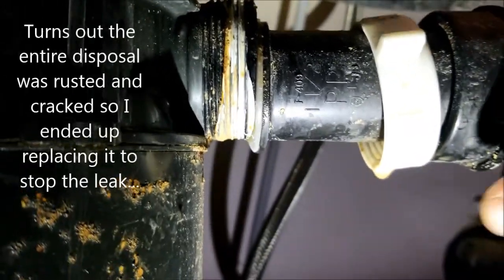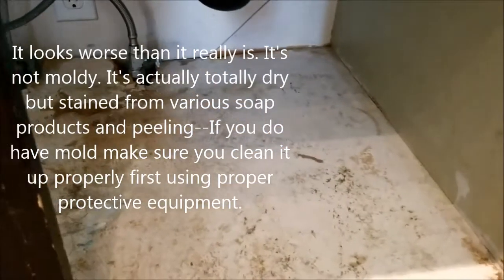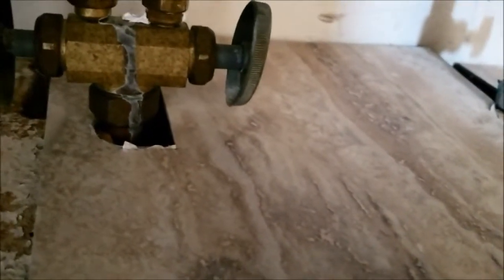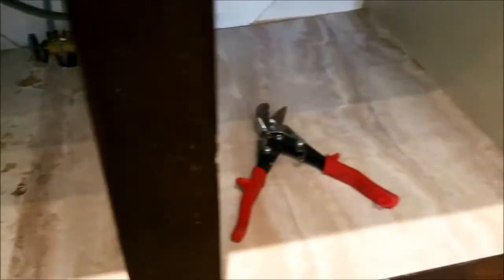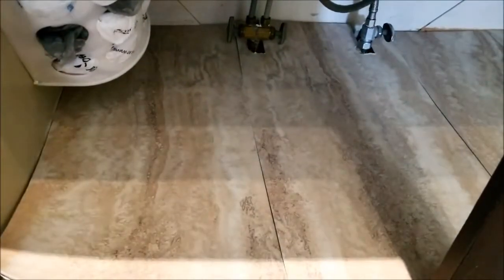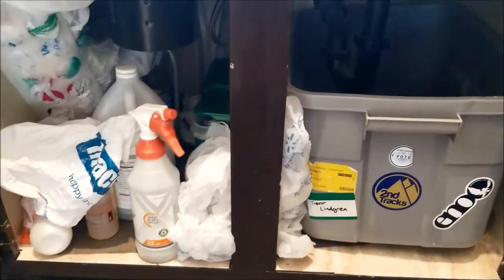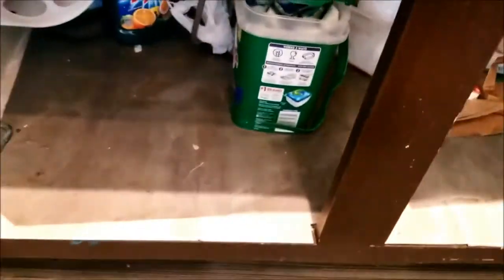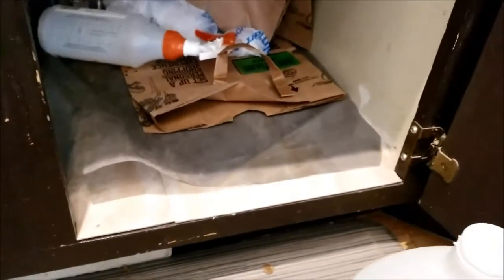How to upgrade and repair wood under sink areas for durability and water resistance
I got this idea from Meet Kevin about how to improve the under sink area where you have had some previous water damage. It was cheap, easy, and it made a big improvement in the appearance under the sink. We realized we had a leak in our disposal that was rusted and cracked. The old disposal was probably original to the house so it was over 20 years old. We replaced the disposal and I put this sticky vinyl tile down. I chose the bigger tiles so there would be less gaps where water could seep in. These linoleum tiles actually look good and were easy to install. Of course if there is mold it needs to be cleaned up and removed. I fortunately did not have mold but there was some staining and damage to the wood that looked ugly.  Stop the leak first! Then fix the water damage.

Meet Kevin has some great ideas on low cost ways to get the biggest bang for your buck when doing home renovations so you don't over improve your home and make sure that the upgrades you do will add value to your property